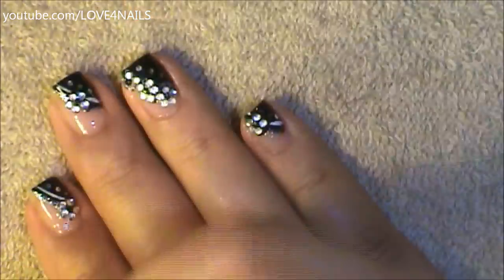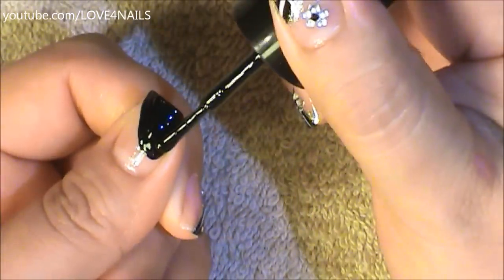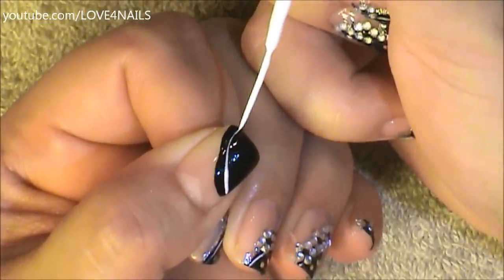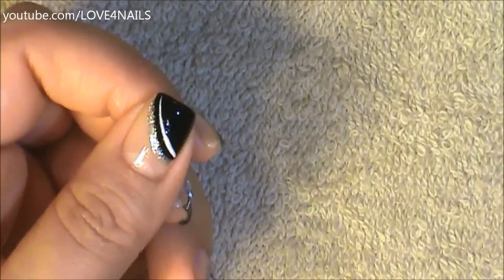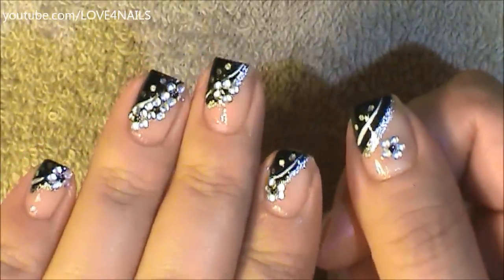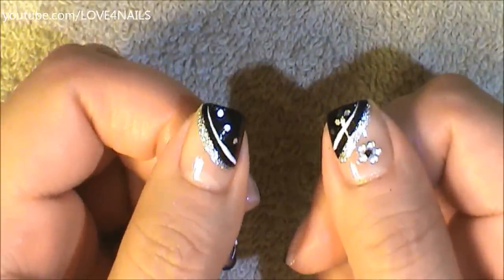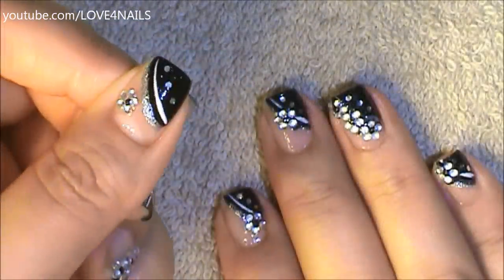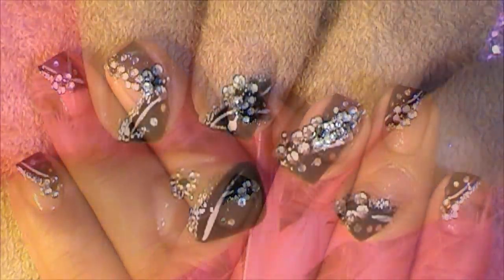Easy Black Short Nail Art Design Tutorial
Happy Friday ~

This week I wore these nails, they're easy & fast to get done.
I hope you guys like them.

Have a Great Friday & Weekend.